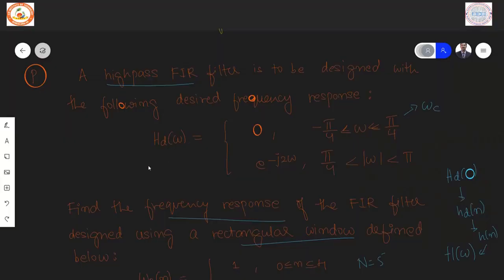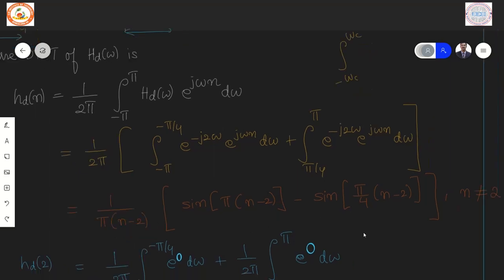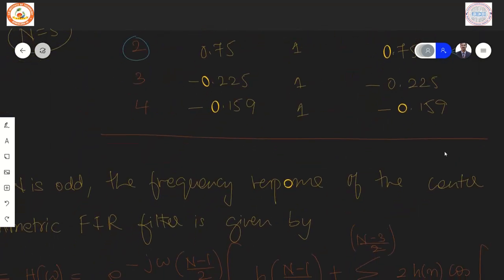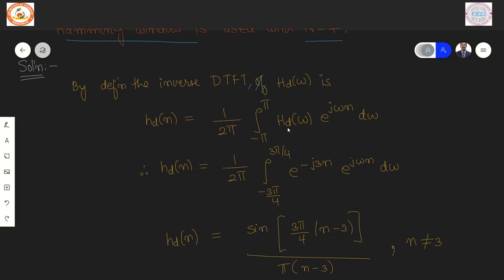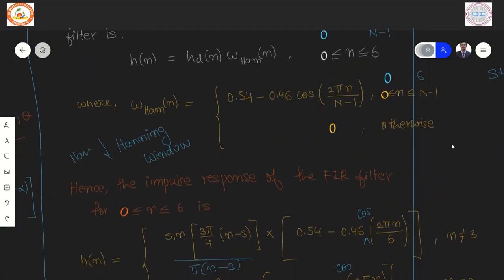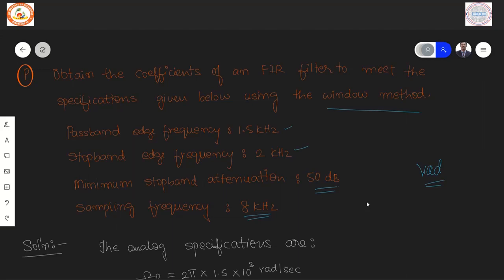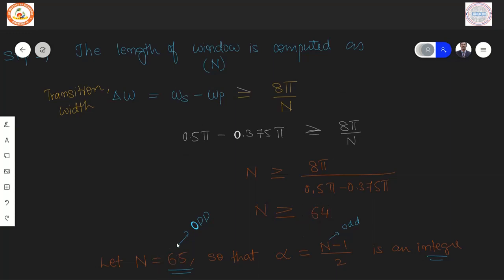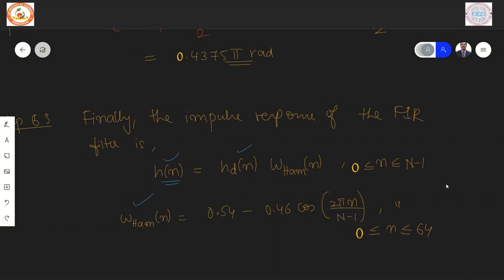DSP Module 3 Problems on FIR 2